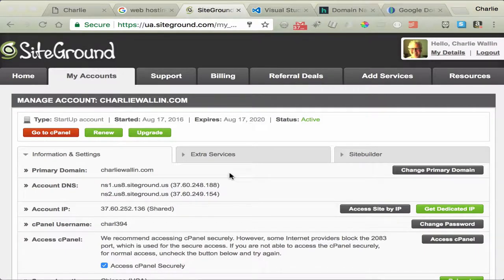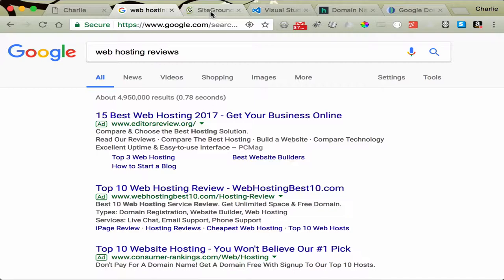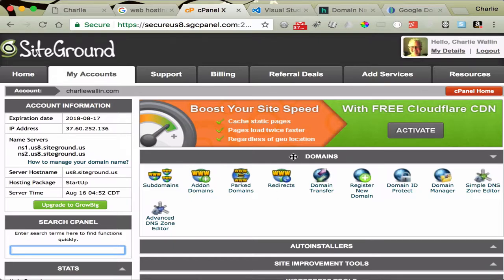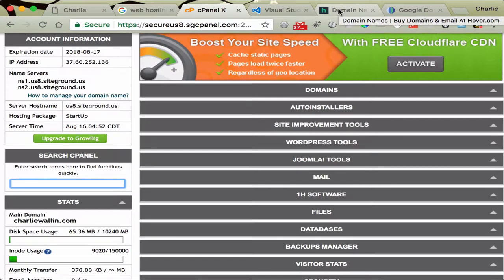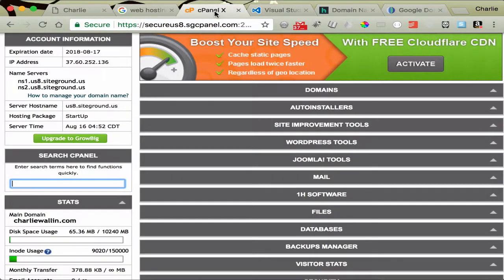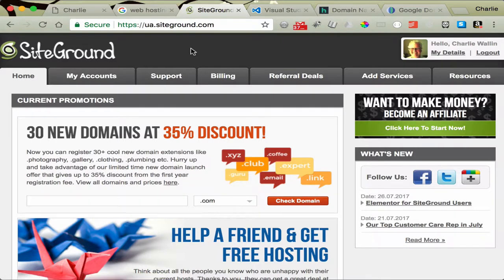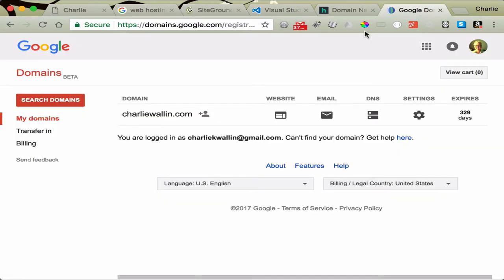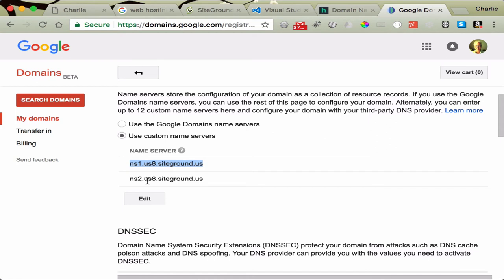Domain name and web host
This video is for students in WEB 182 at A-B Tech CC. The content is designed to go with course material.